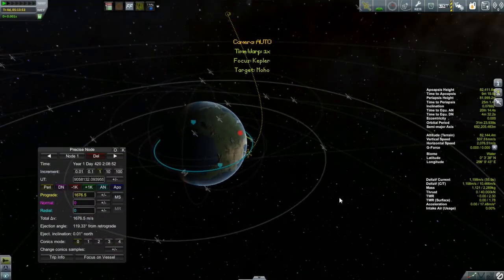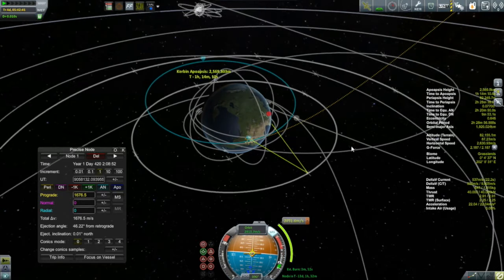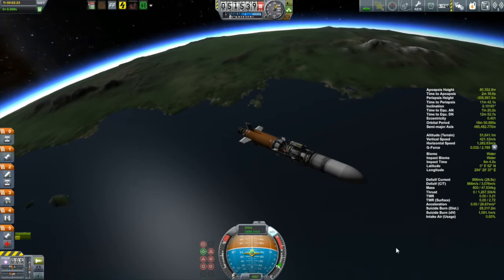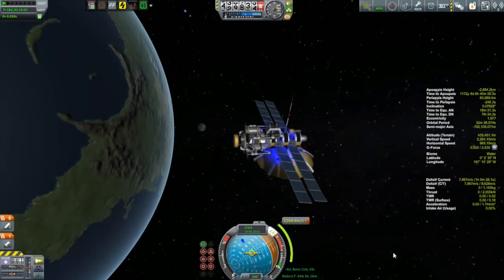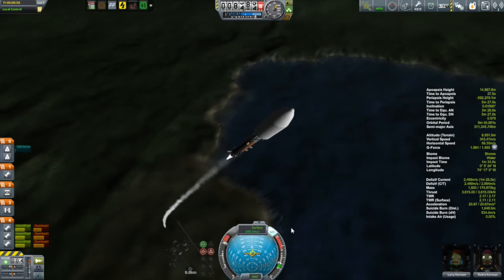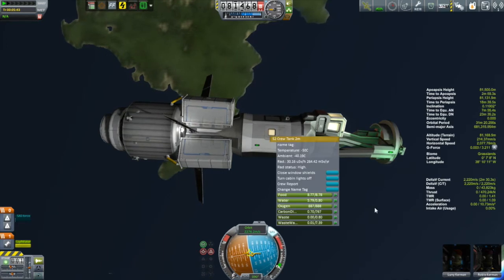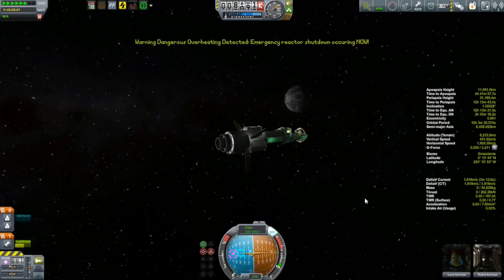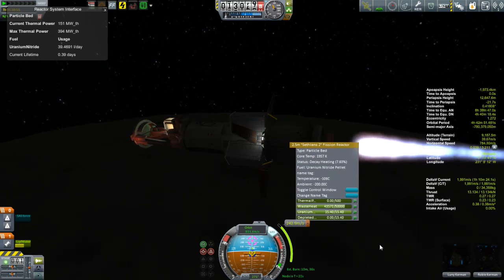KSP Beta Career: Episode 31 - Turning Up The Heat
Days 417 to 434: My efforts to return all my kerbals home runs into a snag when a design oversight on a new vessel leaves a pair of potential rescuers in need of rescue themselves.